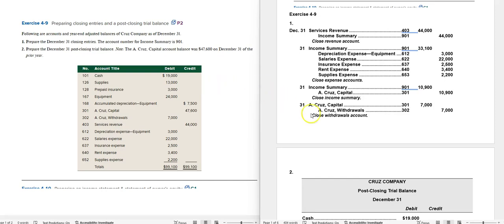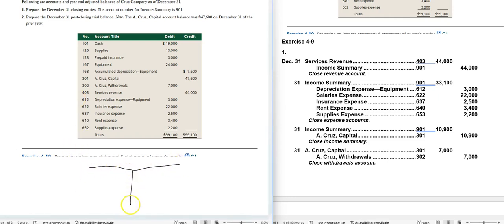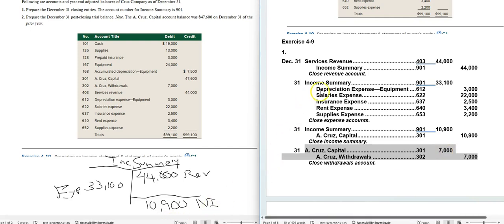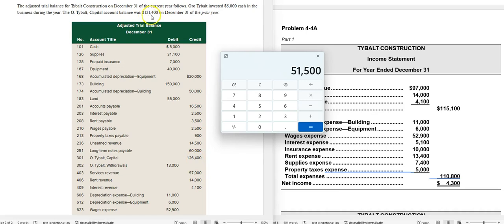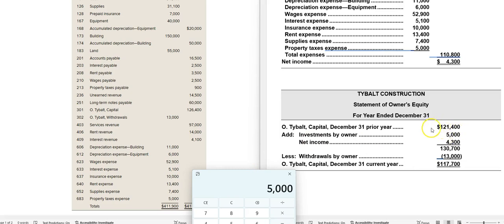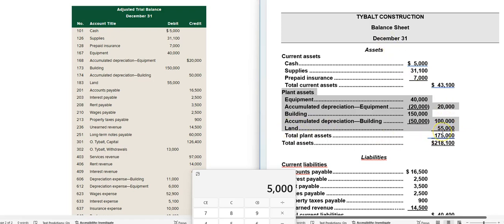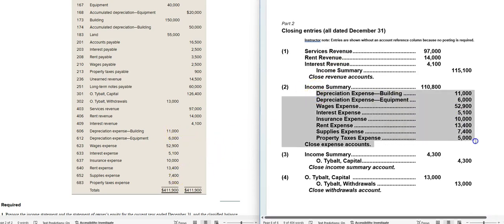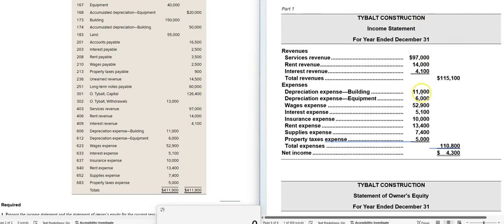Ch 4 Example Problems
Application of closing entry concepts in example problems covering the Completing the Accounting Cycle chapter (closing entries, post closing trial balance, classified balance sheet)